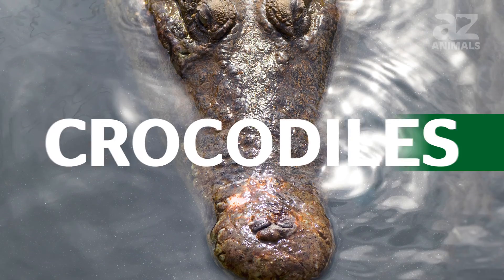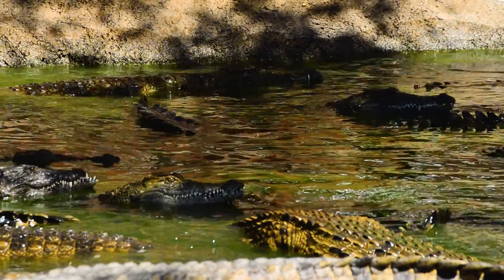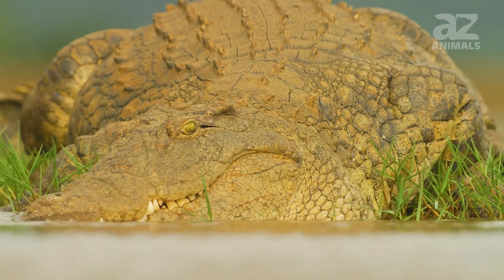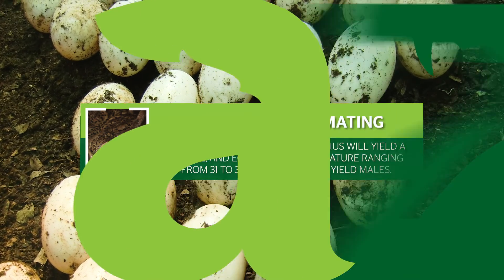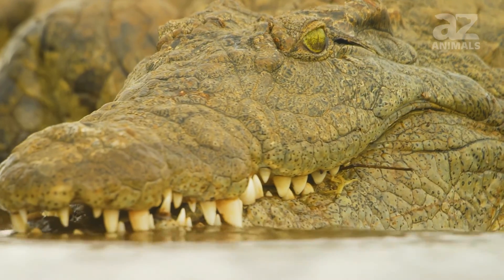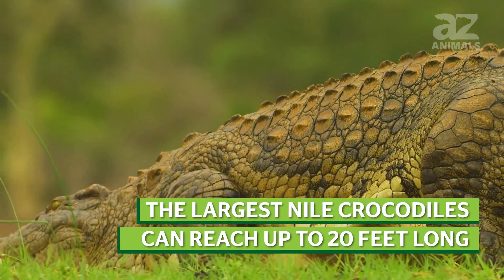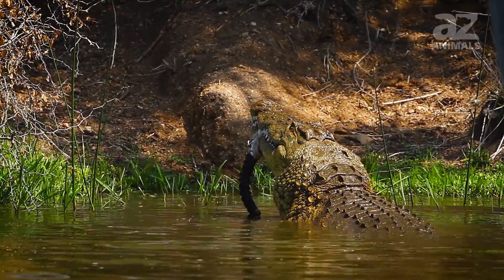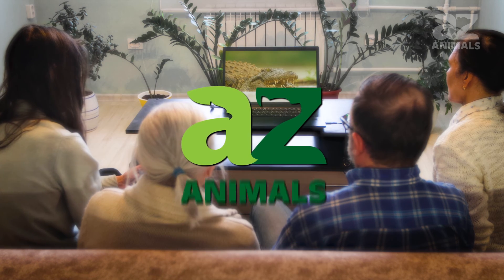Discover the Massive Crocodiles that Live in Dens 40 Feet Below the Surface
There are around 24 species of crocodiles currently on earth. Some crocodile species, like the dwarf crocodile, are small enough to hold, while others, like the saltwater crocodile, can weigh thousands of pounds. Being semi-aquatic wetlands, rivers, lakes, saltwater, and brackish water are the primary habitats that crocodiles live in. Dens are used by 14 of the 23 extant crocodile species, and here you will discover the massive crocodiles that live in dens 40 feet below the surface.

Most crocodiles that create dens only dig them a few feet underground. Crocodiles are some of the largest reptiles in the world and are also top apex predators in their habitats. Let’s look at the deadly crocodile that can live in dens as deep as 40 feet underground.